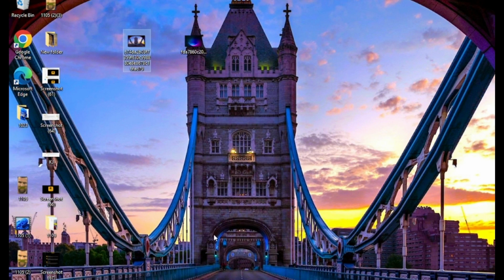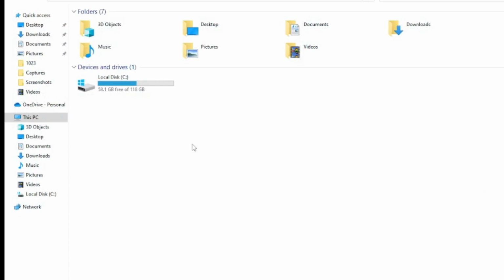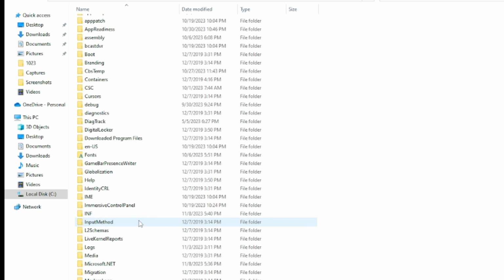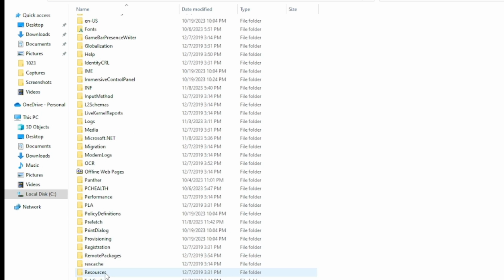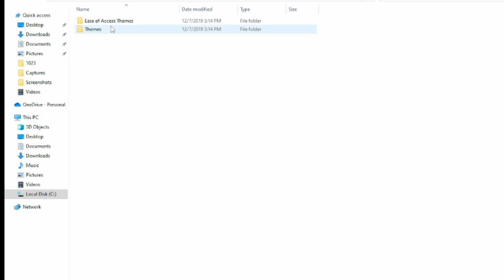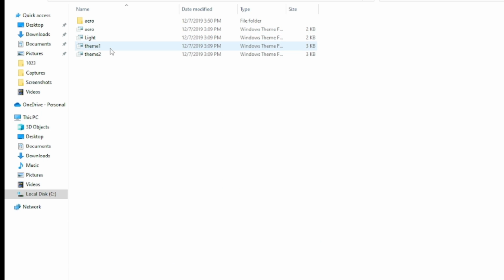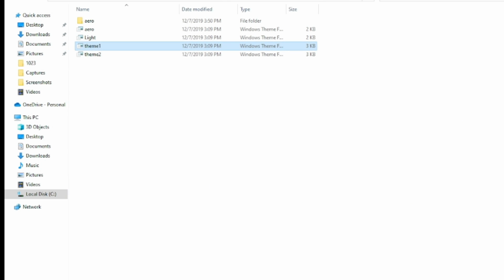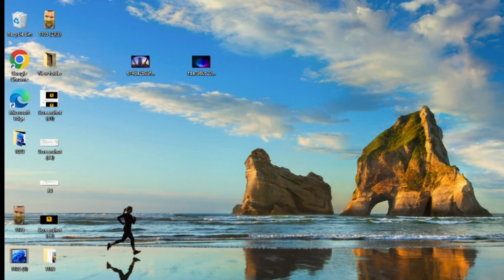How to Change Windows 11 or 10 Wallpaper Desktop background Without Activation - 2023.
How to Change Windows 11 or 10 Wallpaper Without Activation - 2023.
How To Change Wallpaper or Desktop Background Without Windows Activation
How to Change Windows 10 Wallpaper Without Activation
CHANGE Wallpaper without Activating Windows?!
How to change your wallpaper without activating your windows
How to change wallpaper or desktop background without windows activation 2022 Telugu
How to Change Windows 10’s Wallpaper without Activation | Easy Method
Fix cant change desktop wallpaper on windows 11/10 | How To Solve Cannot Change Desktop Background